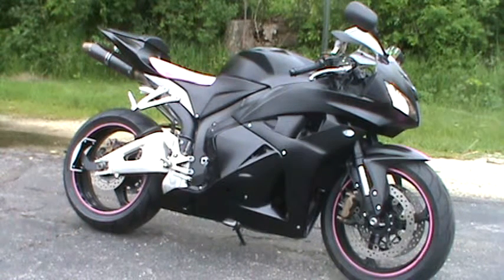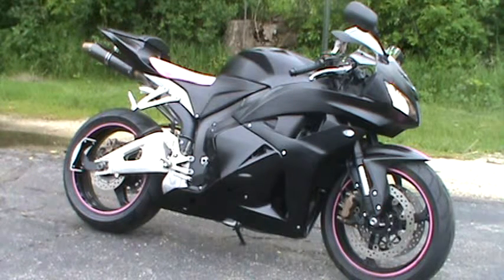2011 Honda CBR 600 RR